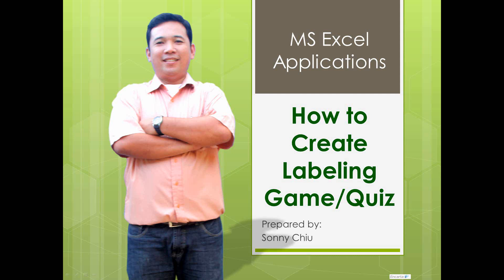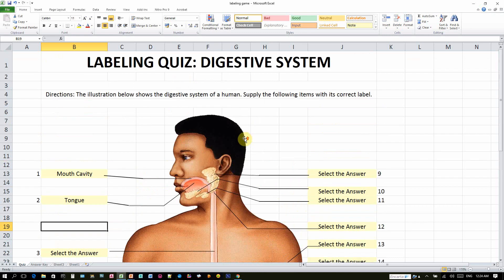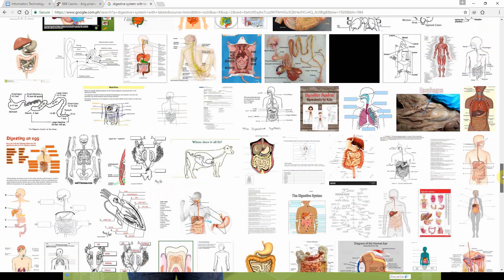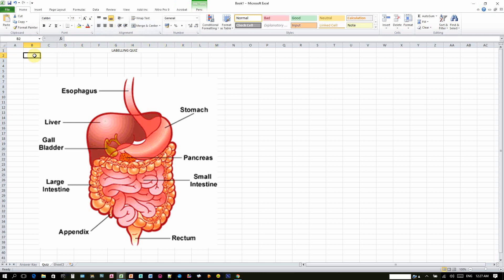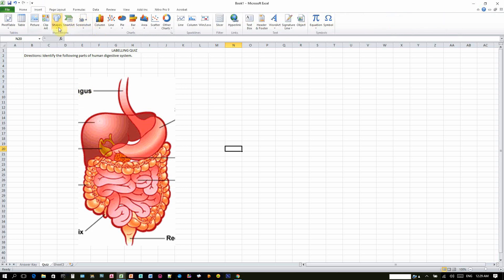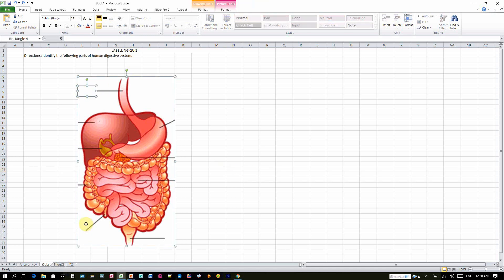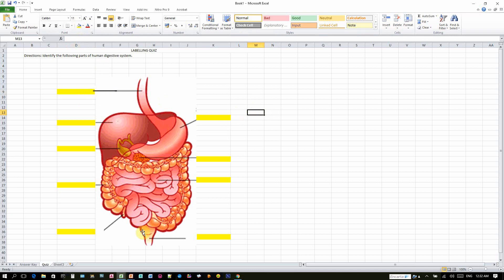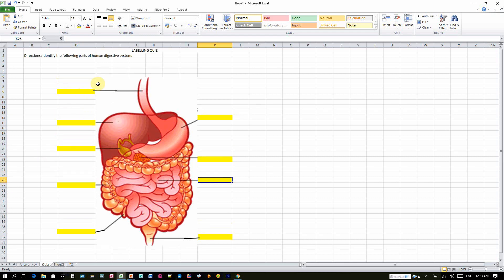Creating Quiz or Game in MS Excel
Technology Integration in teaching